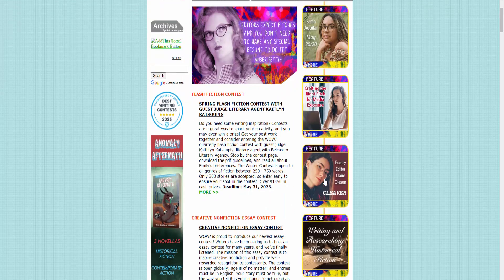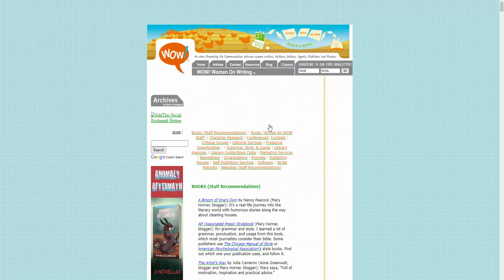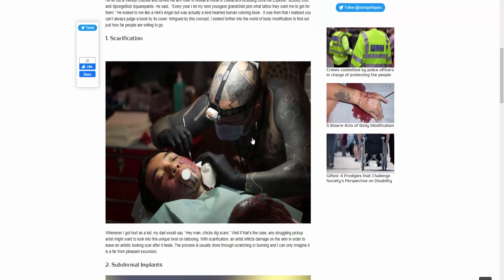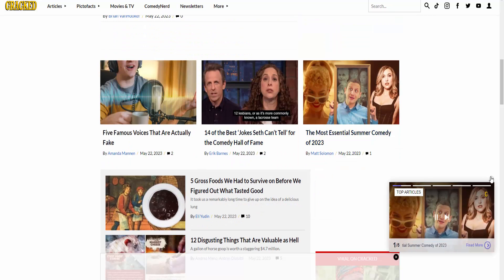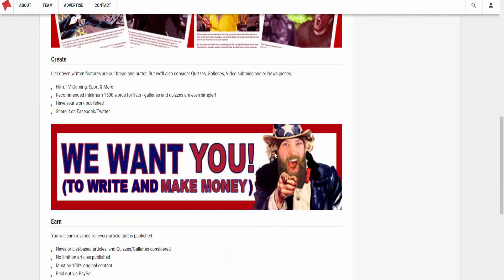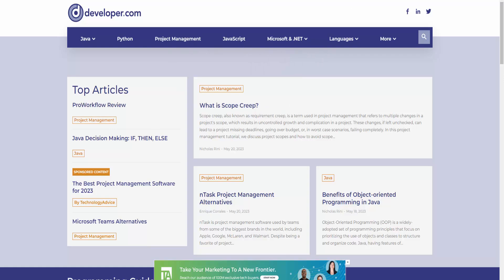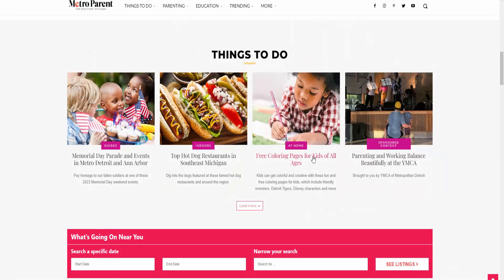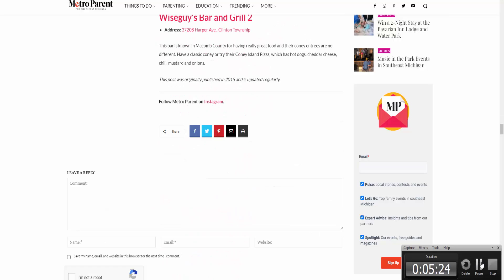8 Lucrative Websites to Make Money by Writing | Explore Your Writing Potential 100% Legit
8 Lucrative Websites to Make Money by Writing | Explore Your Writing Potential 100% Legit

Are you passionate about writing and looking to turn your skills into a source of income? In this video, we present 8 highly profitable websites that offer exciting opportunities for freelance writers to make money. From content creation platforms to specialized niches, we've curated a diverse list to suit different writing styles and interests. Whether you're a beginner or an experienced writer, these platforms provide a pathway to monetize your talent. Tune in to discover the top websites where you can showcase your writing prowess and earn a living doing what you love. Don't miss out on this chance to explore your writing potential and unlock new opportunities for financial success.